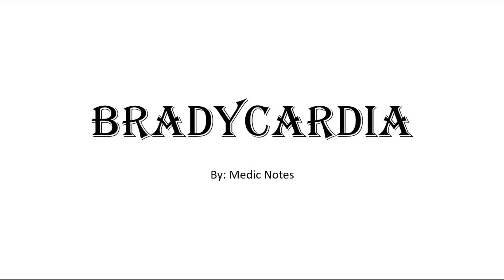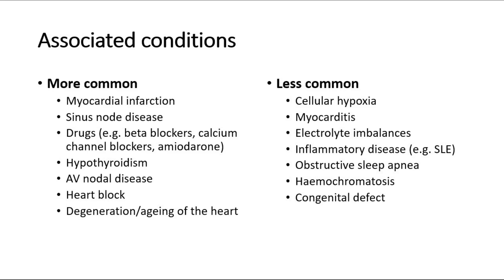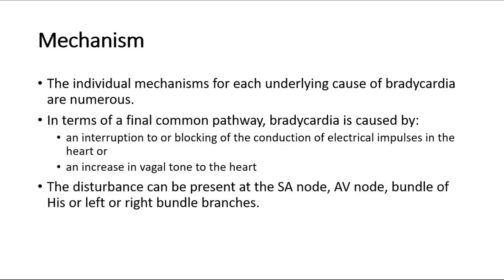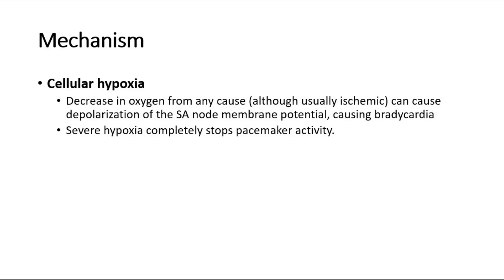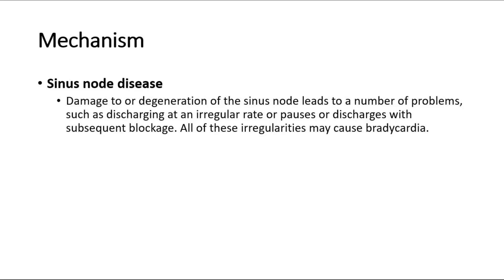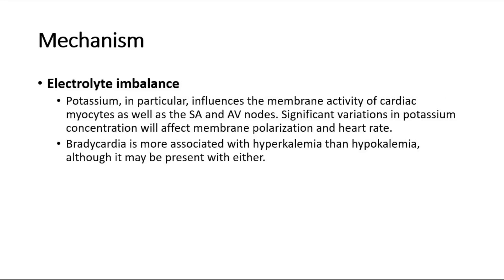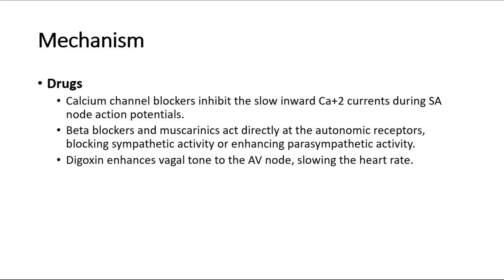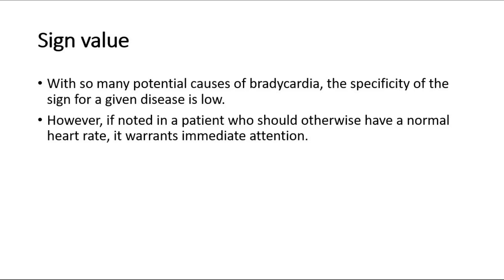Bradycardia - causes, mechanism and pathophysiology, sign value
Bradycardia is a medical condition characterized by an abnormally slow heart rate, usually less than 60 beats per minute in adults. However, in some cases, a heart rate slower than 50 beats per minute may be considered bradycardia.

Bradycardia can be caused by a variety of factors, including certain medications, electrolyte imbalances, congenital heart defects, aging, and diseases such as hypothyroidism and obstructive sleep apnea. In some cases, there may be no obvious cause.

Symptoms of bradycardia can include fatigue, dizziness, lightheadedness, fainting, shortness of breath, and chest pain. However, some people with bradycardia may not experience any symptoms.

Treatment for bradycardia depends on the underlying cause and the severity of the condition. In some cases, no treatment may be necessary. However, if bradycardia is causing symptoms or is putting the person at risk of more serious complications, treatment may include medication, pacemaker implantation, or other interventions.